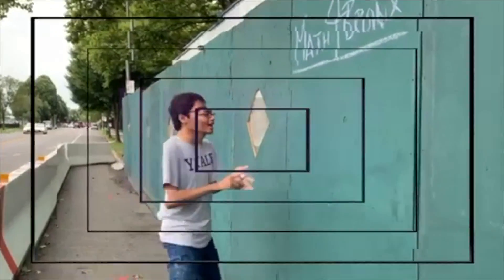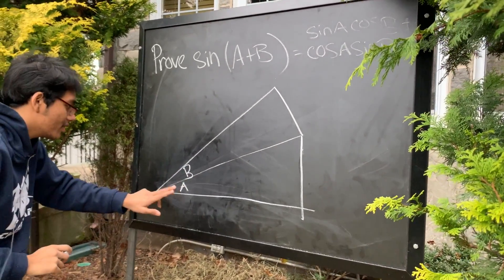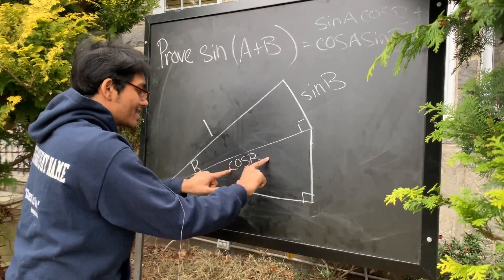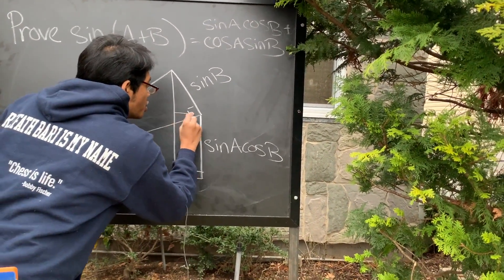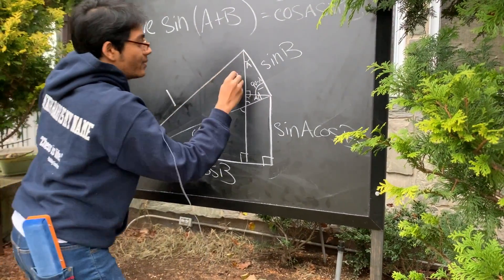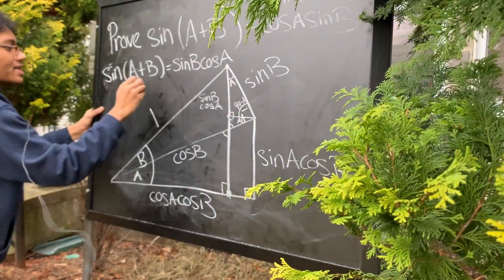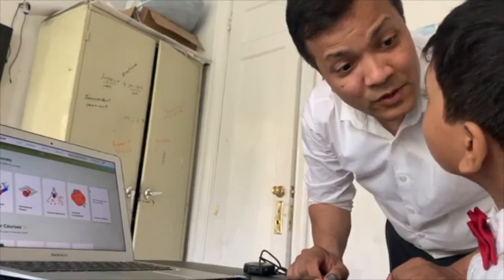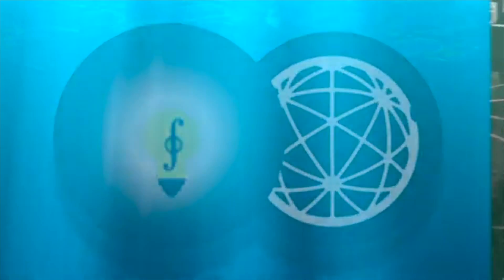Prove sin(A+B) | Math4Bronx